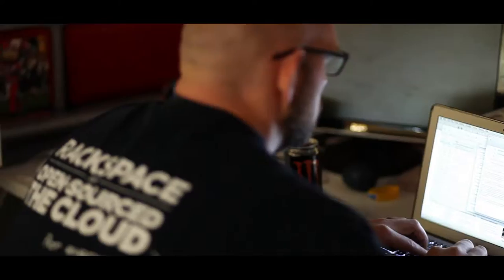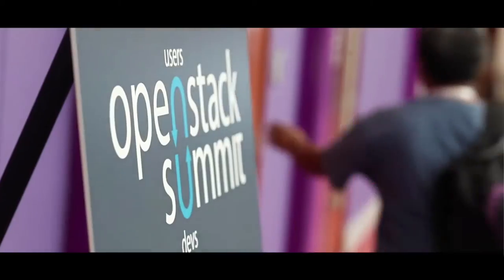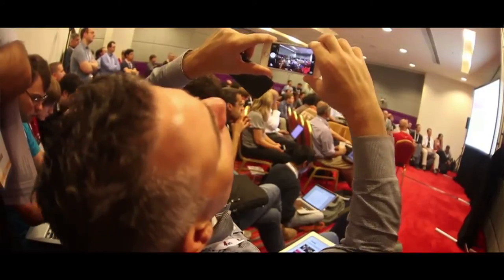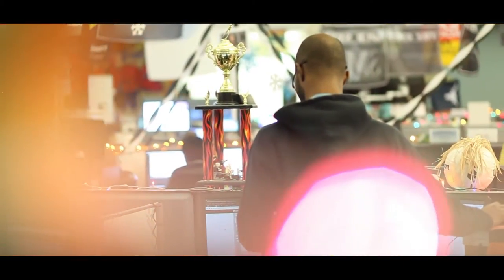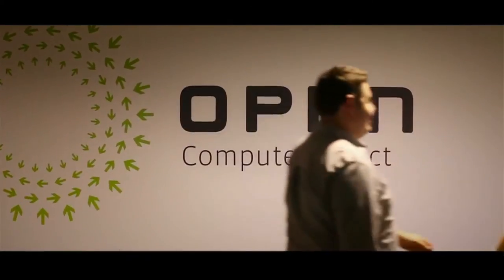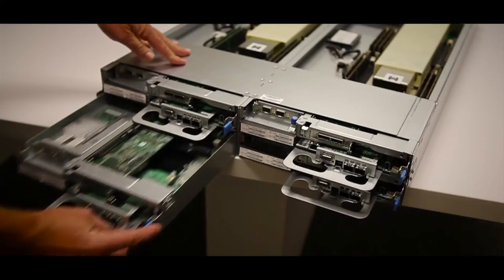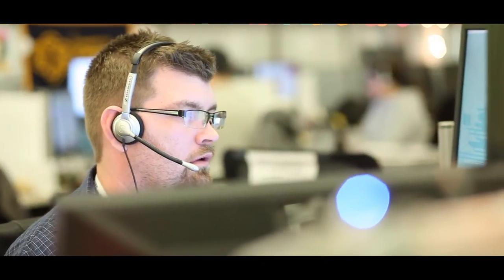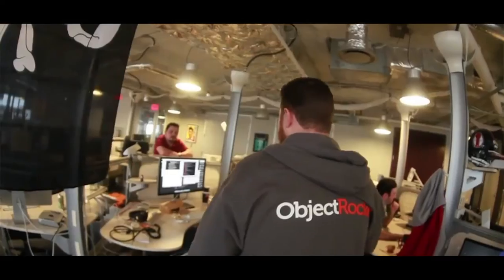Inside Rackspace: Big Data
Data is at the heart of everything. It's the future of how applications are going to be built. It's the way that companies are trying to gain strategic advantage. And to do that with a partner like Rackspace makes it a whole lot easier than trying to go at it alone.